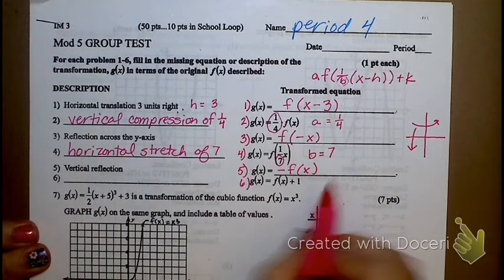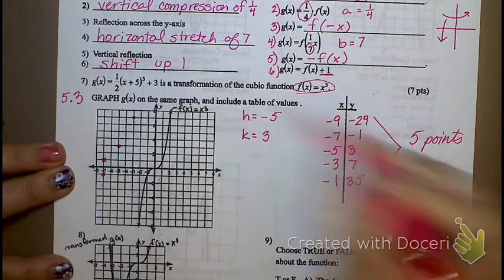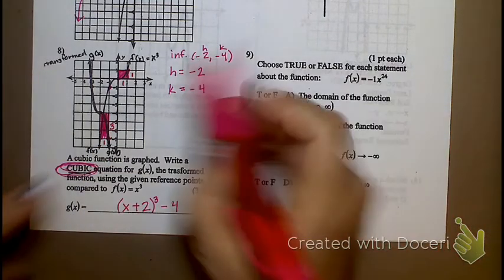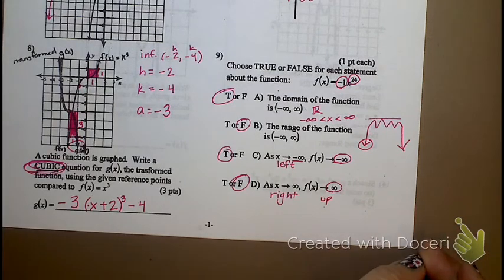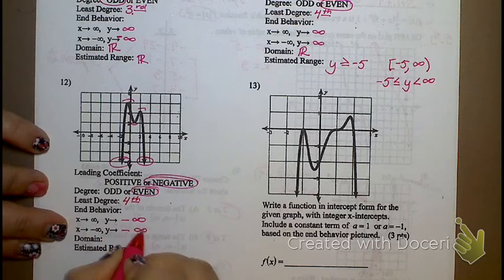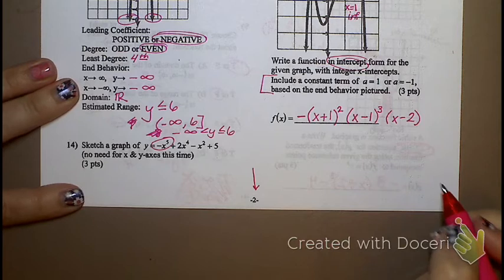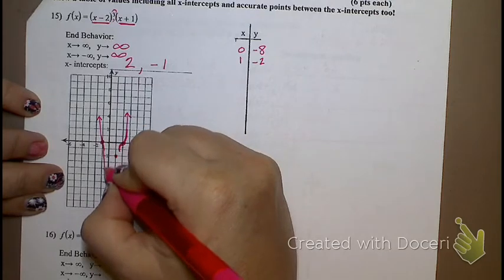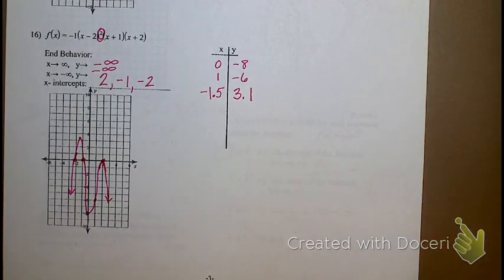Mod 5 Group Test